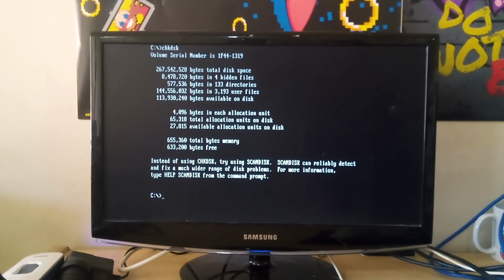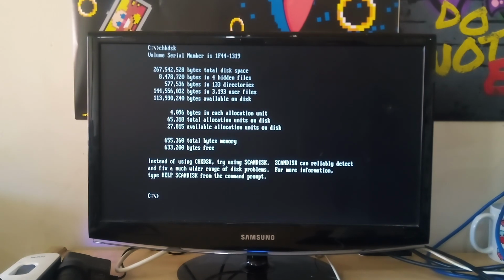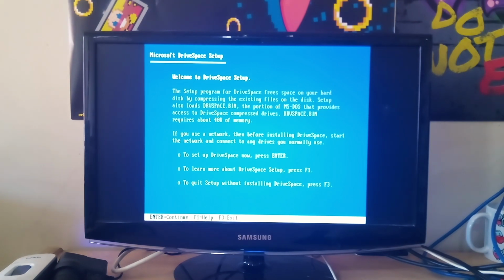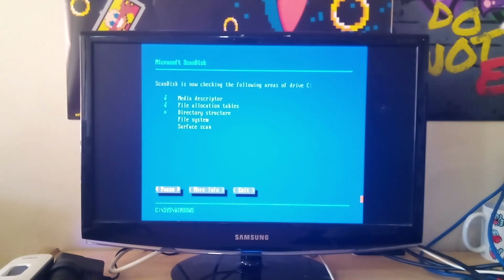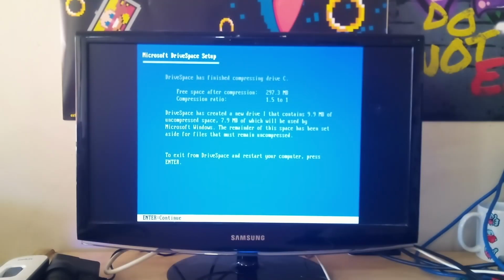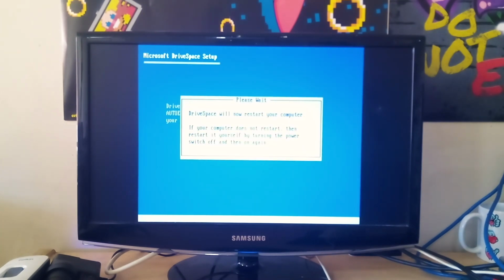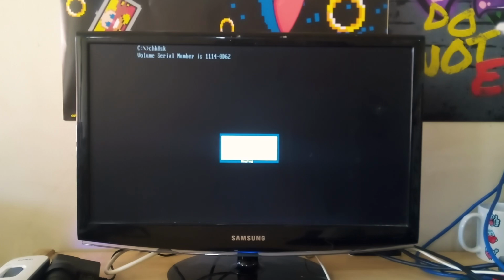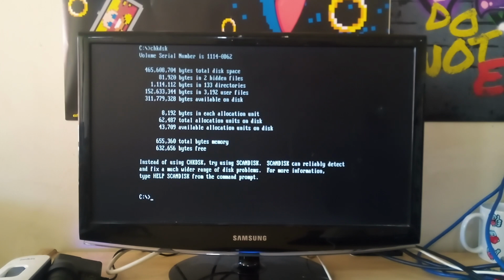Disk Compression in DOS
DoubleSpace and DriveSpace were both tools to handle disk compression in MS-DOS.   In this episode, we run through setting it up to see how much more disk space we actually get.